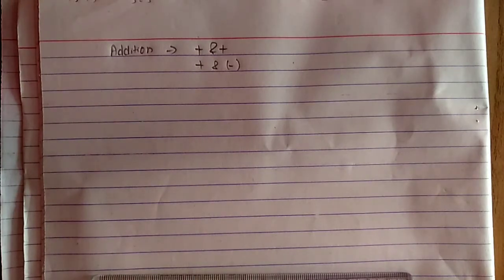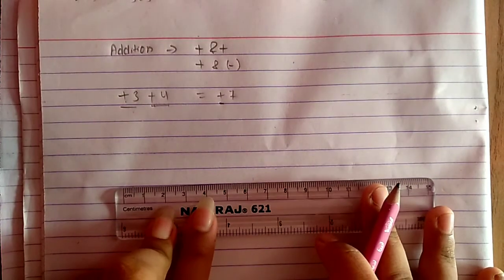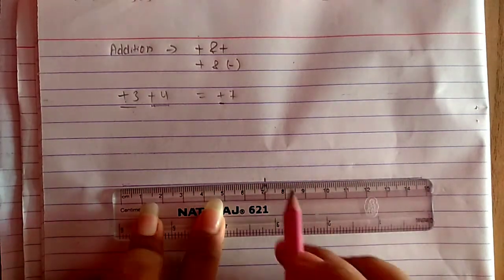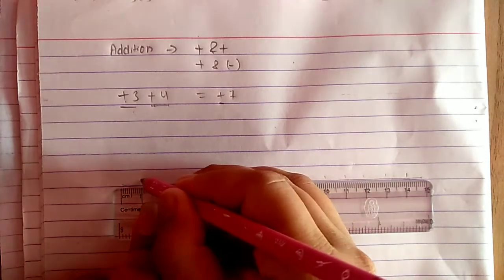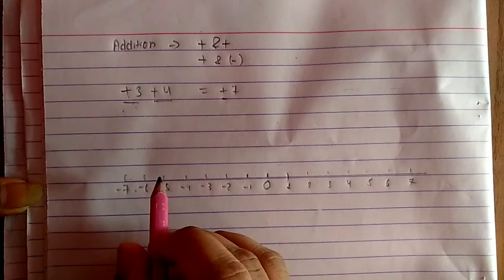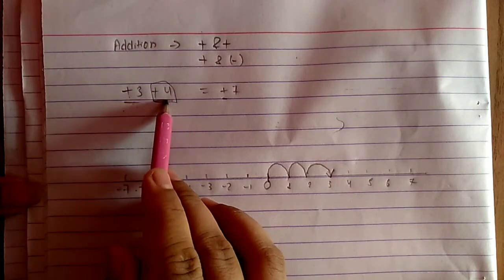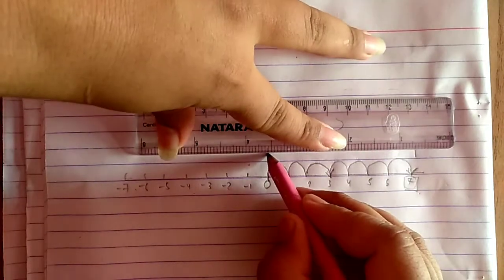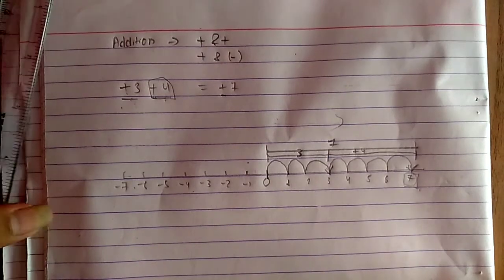How to multiply using number line | Unit 10, Integers, Lecture 3| Maths Online class 6 in Nepal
Welcome to Little Flower School presents Maths class of grade 6 , Unit 10, Integers,  Lecture 3 complete
Maths Online Learning class|| Maths |Integers | class 6| online class in Nepal